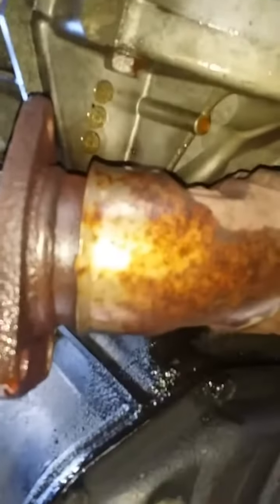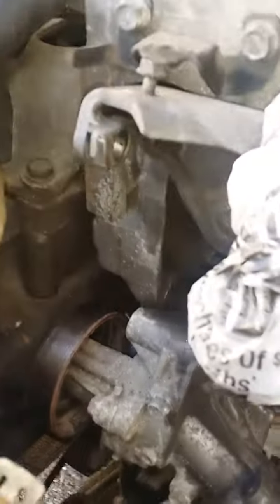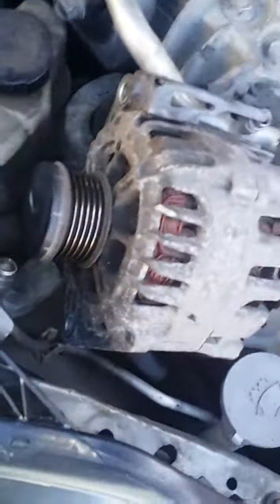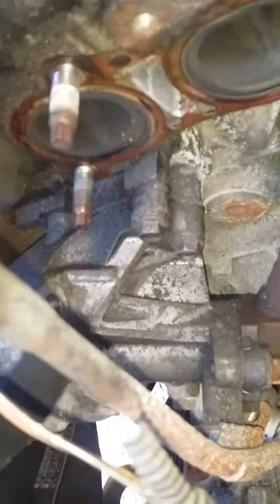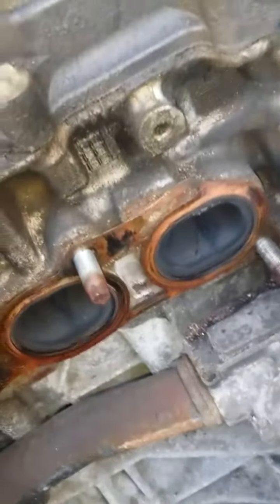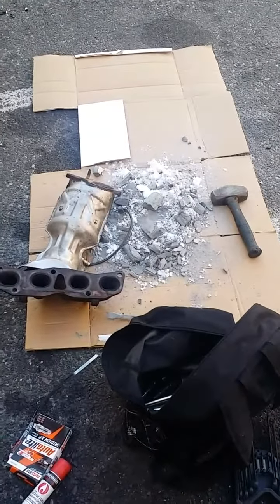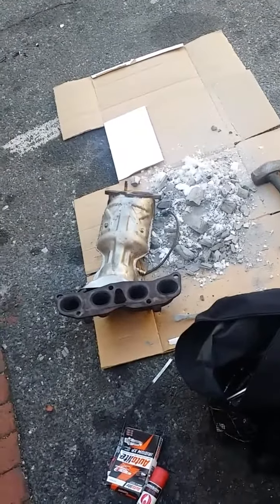07 altima 2.5 p0300 trouble code issues removing catalytic converter and alternator part2